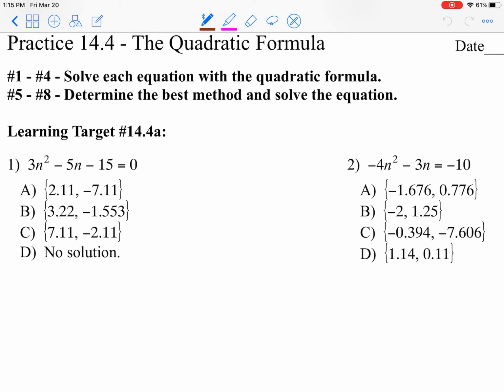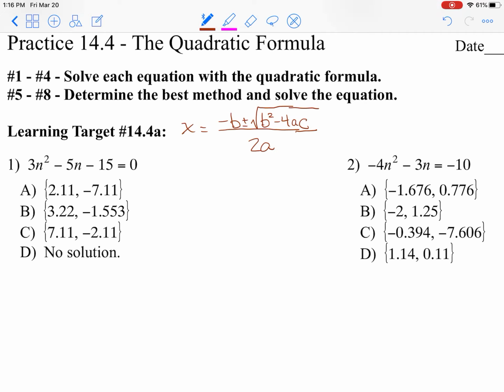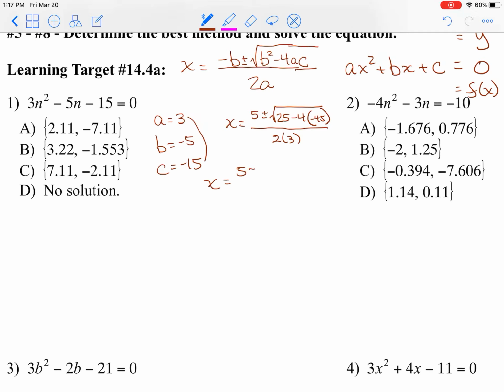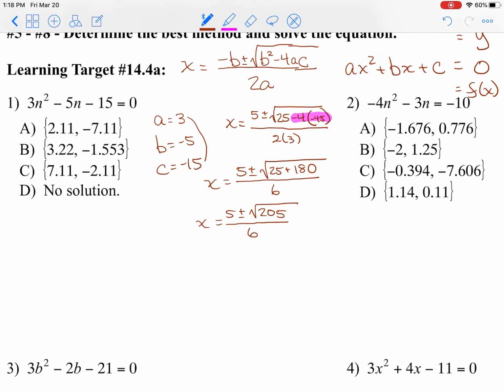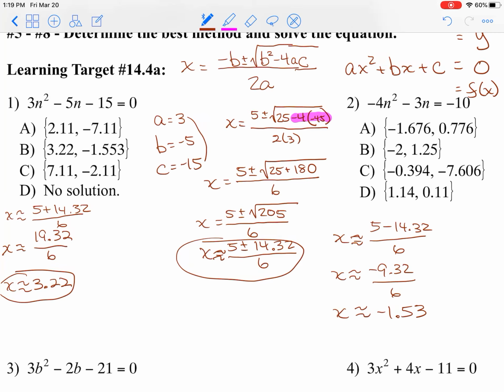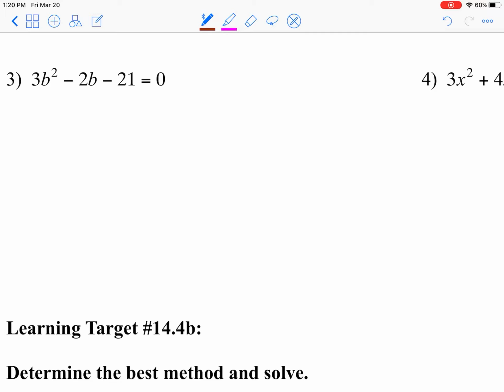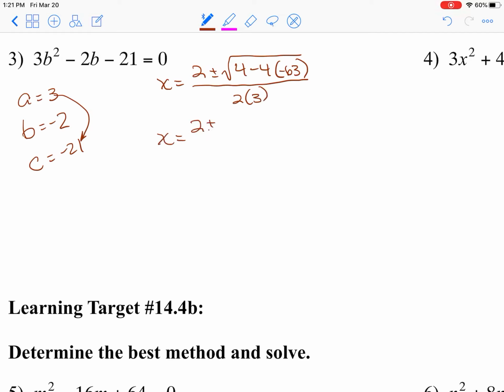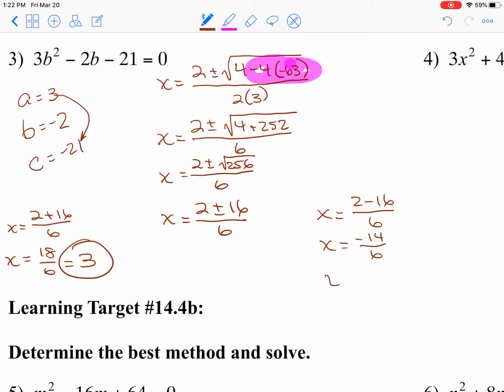Practice 14.4 The Quadratic Formula